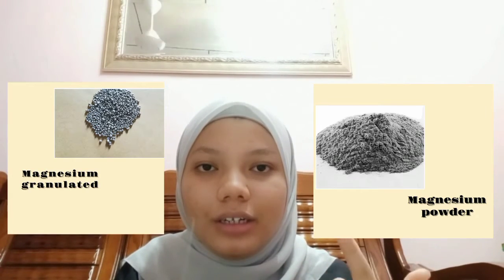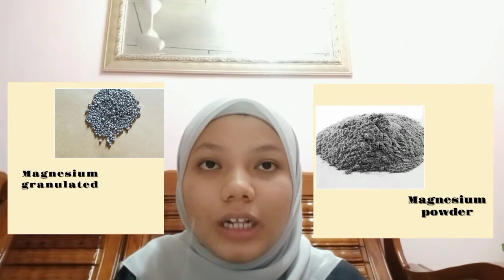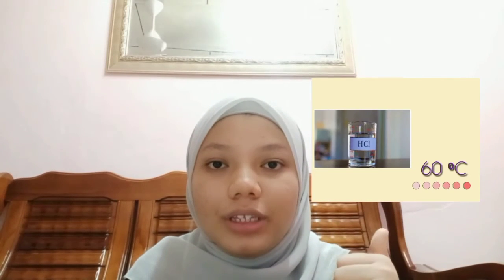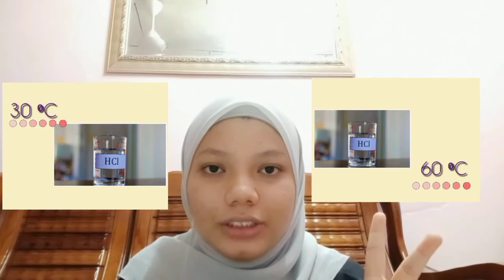CHM13 CHEMISTRY PRESENTATION: RATE OF REACTION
NAME: NURUL FARHANA BINTI SUHAILEE
GROUP: AS1201_8
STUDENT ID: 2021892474